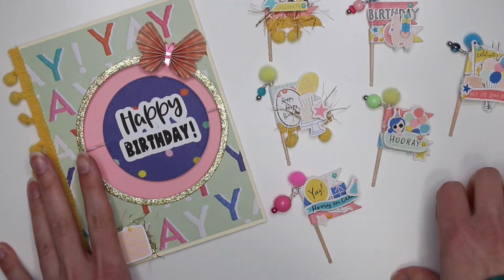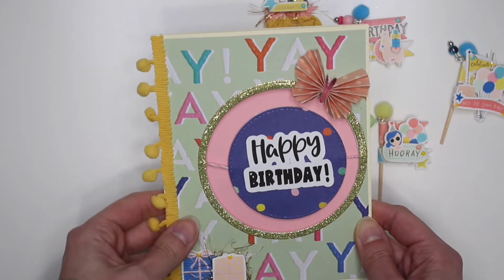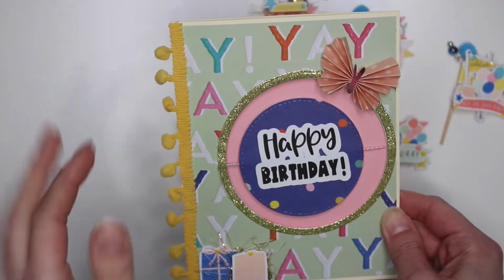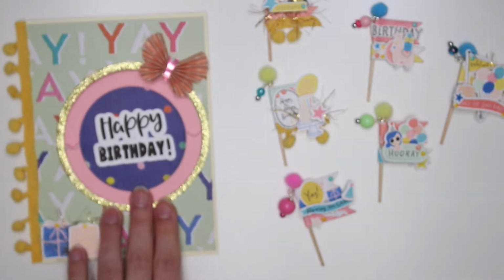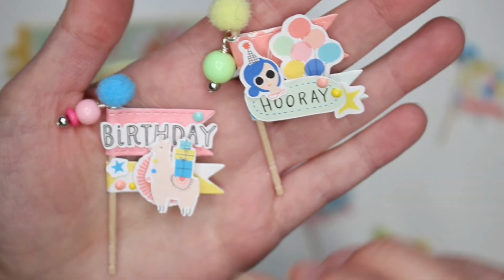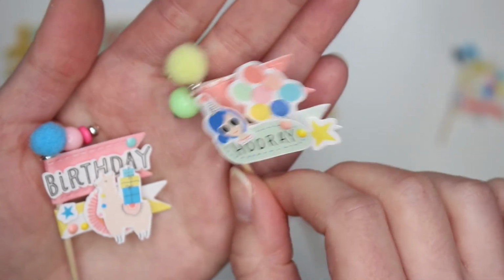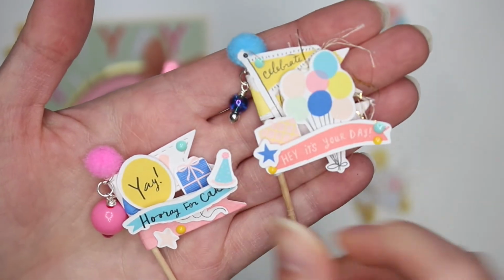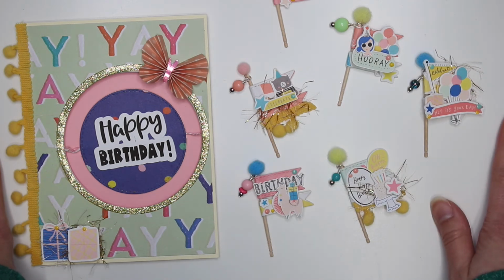Tiinanir's Birthday Challenge Project Share using Hooray Collection, Unique Fold Card & Embellies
In today's video I show you a project I created to enter Tiinanir's Birthday Challenge. For this birthday challenge I created a unique fold spinner card, it was also my first time making one of those as you can see in the video it fell apart! But I ended up fixing it so no problem! Haha. I used the hooray collection by crate paper to make the card and the embellishments For the embellishments I made toothpick embellishments using the hooray collection and I included super cute wire wrapped beads as a dangle on the embellies. Watch to find out more and check out Tiina's instagram below!

♥ GOT MAIL? Send it to:
KarolinasKrafts
USA